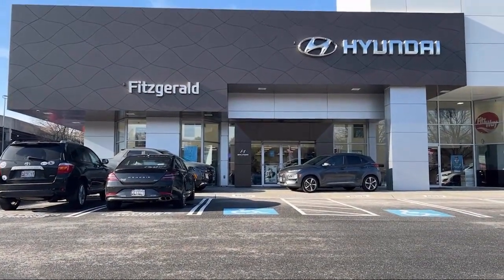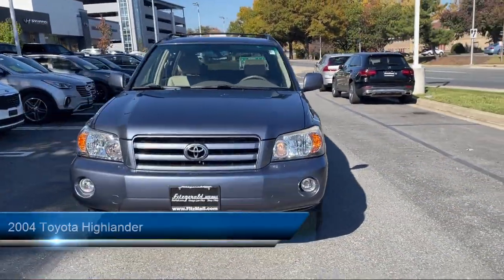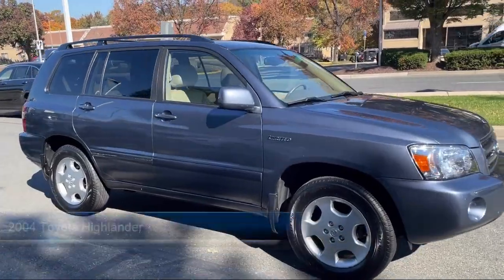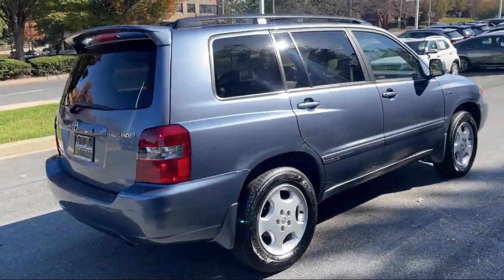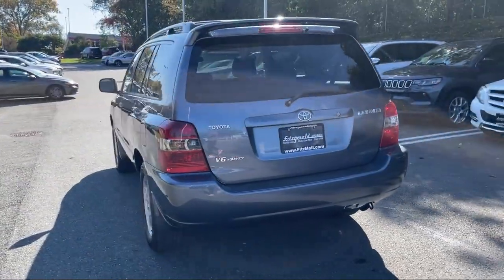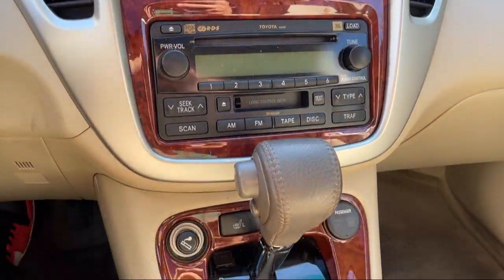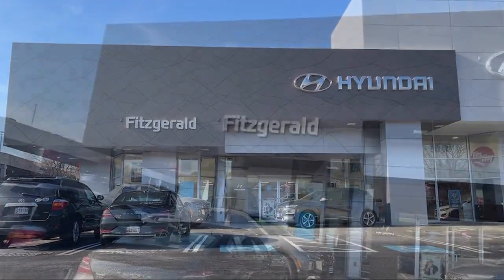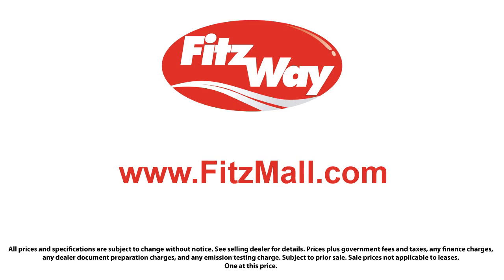2004 Toyota Highlander 4dr V6 4WD Limited w/3rd Row (Natl) Gaithersburg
2004 Toyota Highlander 4dr V6 4WD Limited w/3rd Row (Natl) - Stock Number: H238640A - VIN: JTEEP21A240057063.